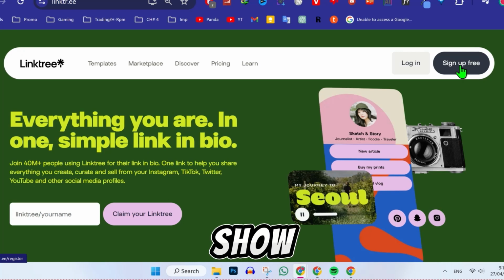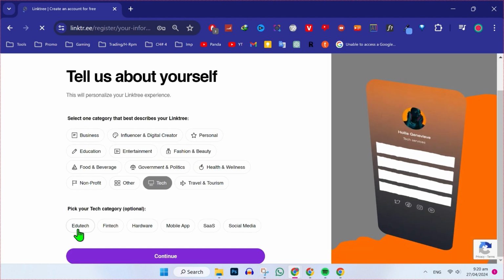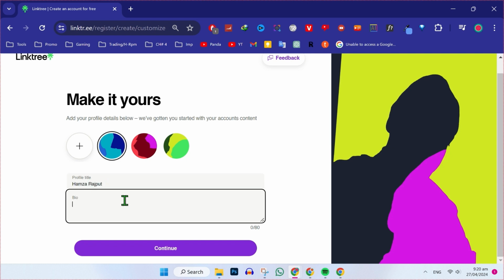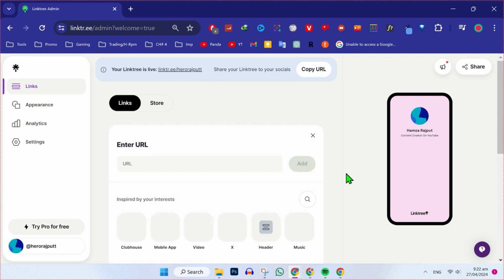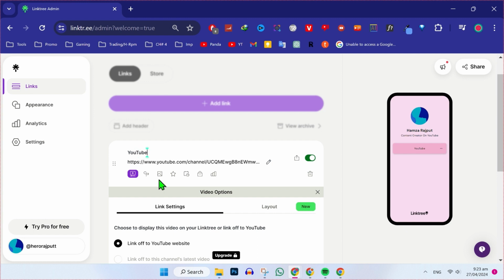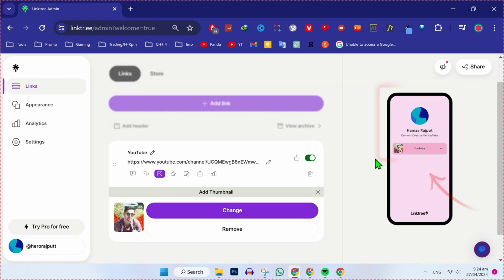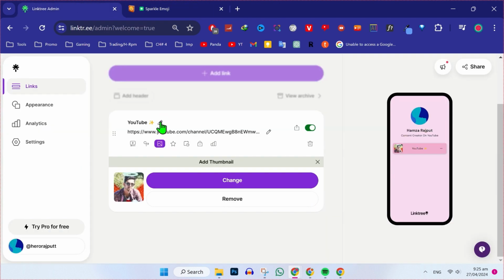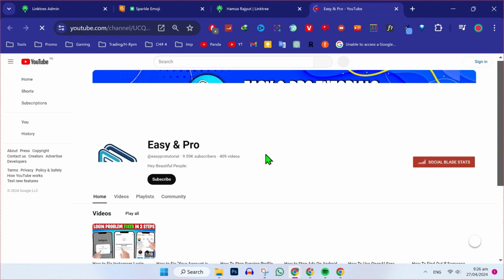Linktree Tutorial 2025 | Full Guide For Beginners (2025 New Method)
In this Tutorial you'll learn Linktree Tutorial 2025  Which will help you to  Full Guide For Beginners

🌐📚 Title: Linktree Tutorial 2024 | Full Guide For Beginners

📌 Video Description:
New to Linktree and not sure where to start? In this comprehensive tutorial for 2024, we'll provide a full guide for beginners on how to use Linktree to optimize your social media presence and drive traffic to your desired destinations.

Join us as we explore the features and functionality of Linktree, from creating your account and customizing your links to analyzing performance metrics and maximizing engagement. Whether you're a content creator, entrepreneur, or business owner, Linktree offers a powerful tool to centralize your online presence and simplify link sharing.

Watch the video to learn how to set up and leverage Linktree effectively to enhance your social media strategy and achieve your goals.

By The End Of This Tutorial, You'll Have a Fully Known By Linktree Tutorial 2024

➤📋 CHANNEL ABOUT:

This Channel Covers the following Topics:

○ Roblox Tutorials
○ YouTube Tips
○ Adsense Tutorials
○ PC Softwares